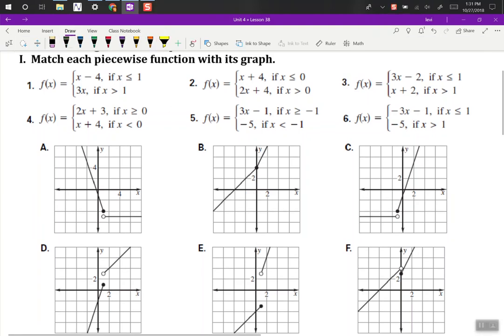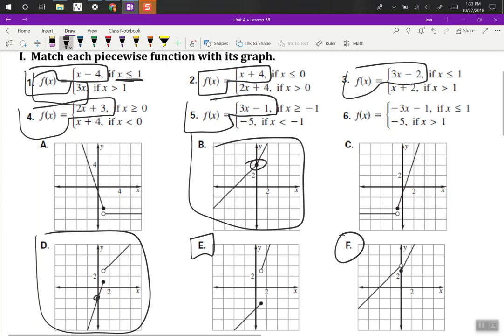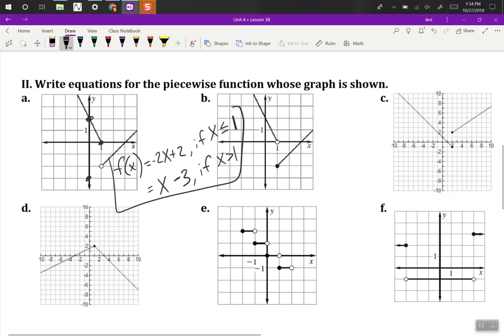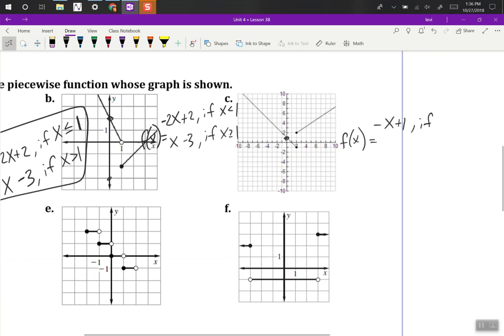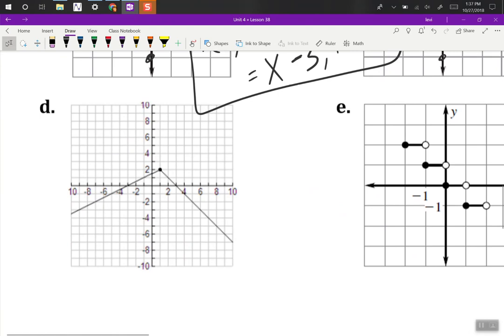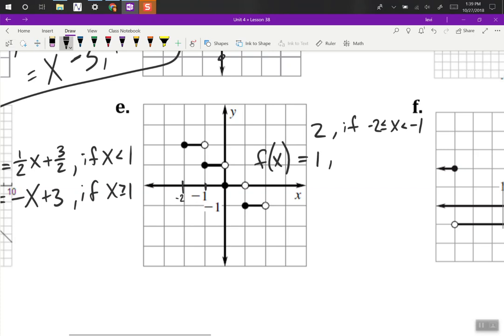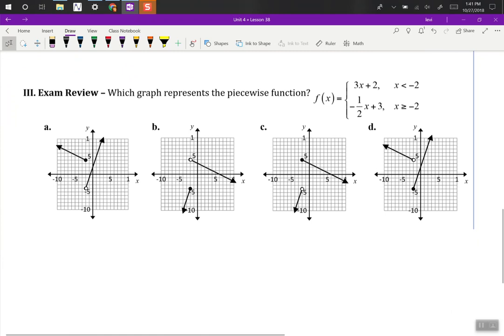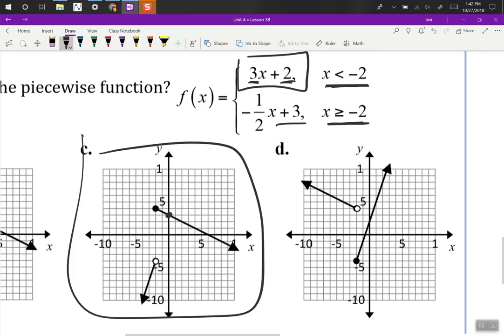Homework 38 Writing Piecewise Equations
Writing Piecewise Equations